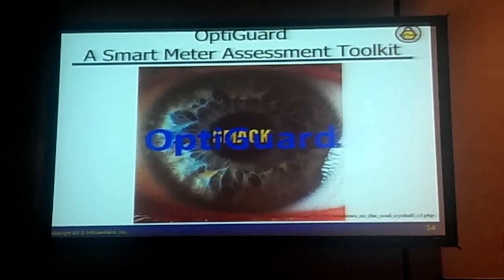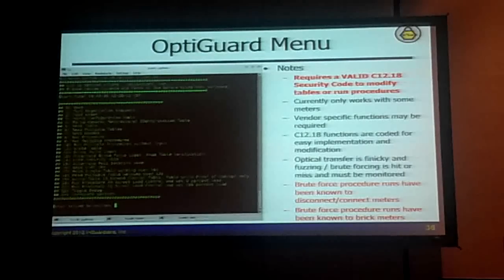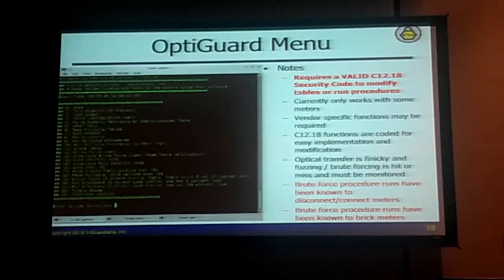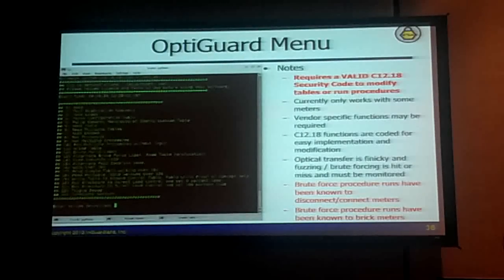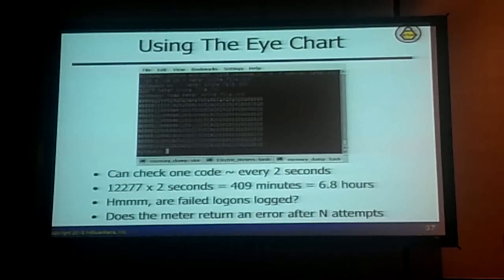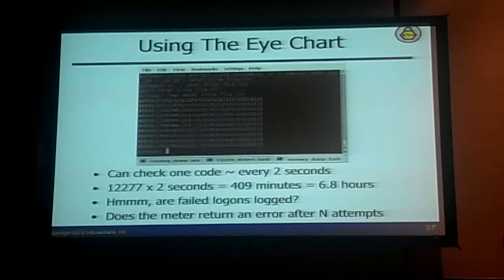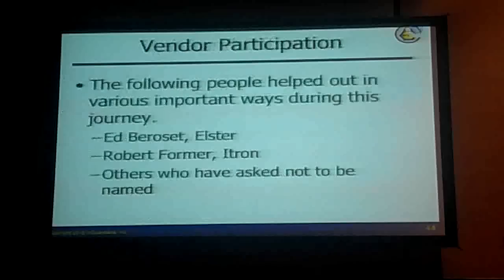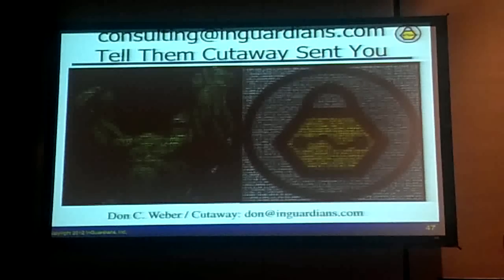DEFCON 2012 - Hacking Smart Meters - Part 5 of 5